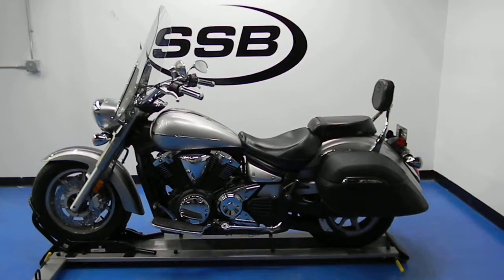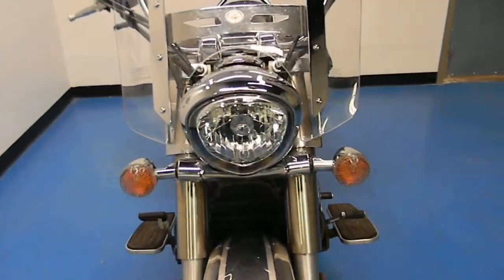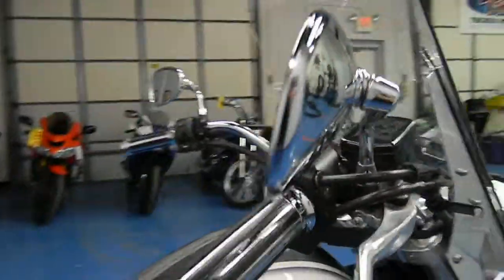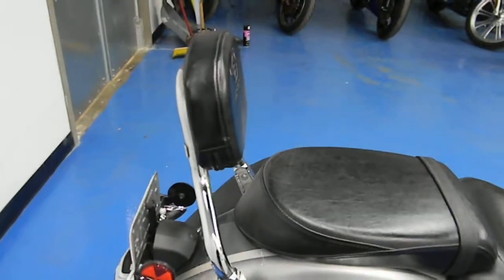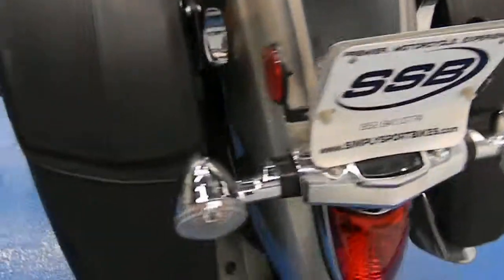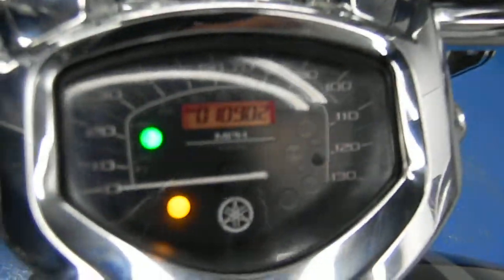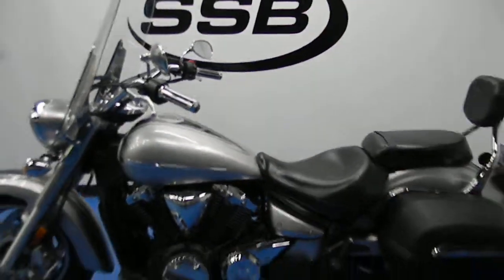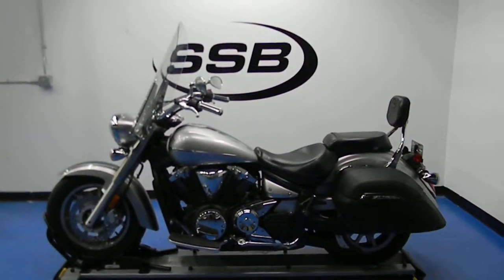2007 Yamaha XVS13C V-Star Tour Silver - used motorcycle for sale - Eden Prairie, MN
For more pictures of this motorcycle or to view our massive selection of pre-owned bikes, please visit us